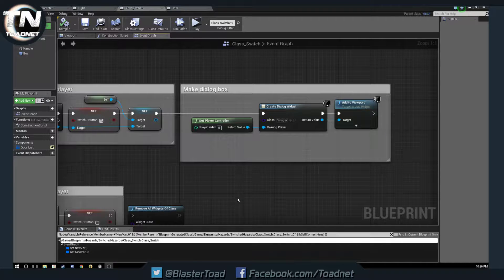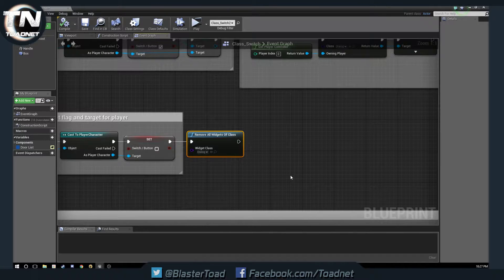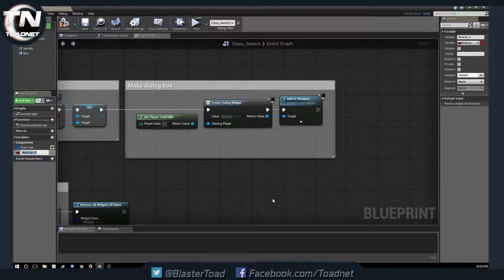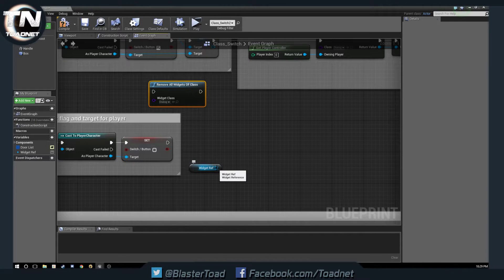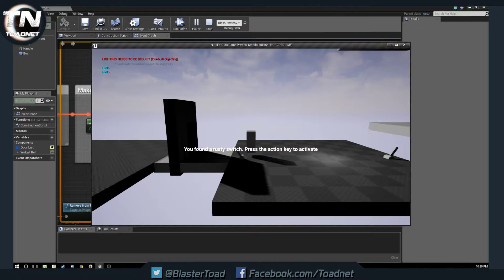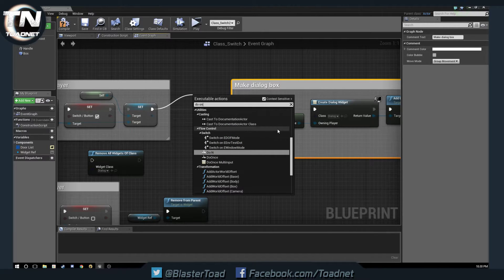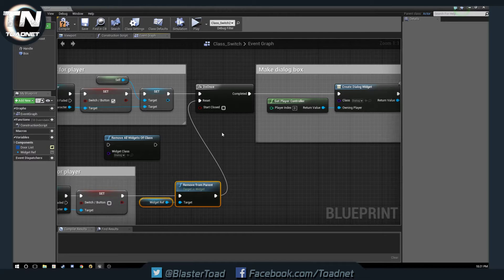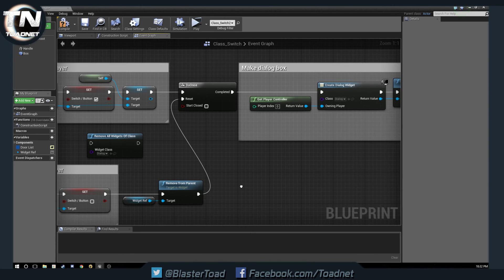UE4 Tutorial: Platform game: ep.03 Widget remove fix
Sorry for the confusion. Here is the vanilla solution to removing widgets. Thanks Philip for bringing this to my attention.

If you would like to donate to ToadNet please follow this